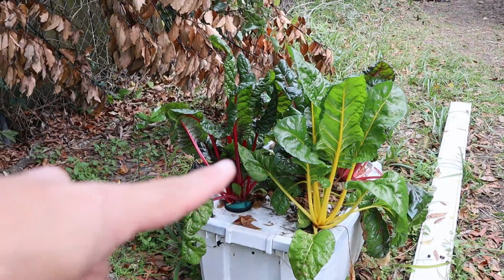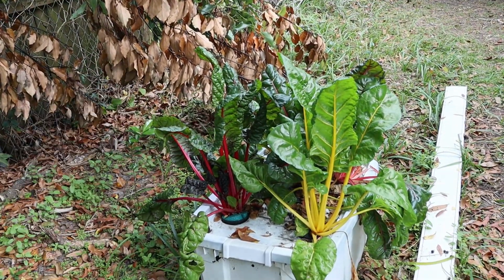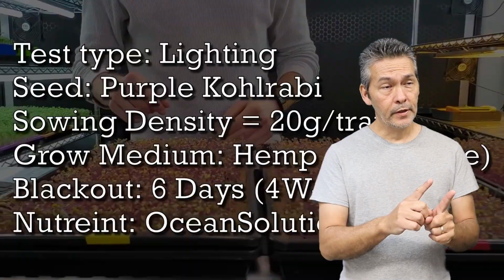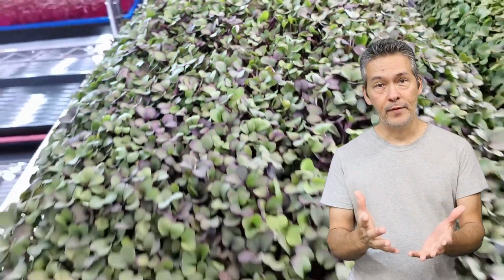You got to see this! | How to grow microgreens | On The Grow | DIY Hydroponics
How to grow microgreens | On The Grow | DIY Hydroponics
@On The Grow
I am very pleased to introduce you to a fine couple and a great channel!
Check out Mandi and CJ, tell them Mike VanDuzee sent you.

My Etsy shop with my grow boxes and ebook

Garden Downspout Grow Box seen in my videos

Hydroponic nutrients and other hard to find supplies: